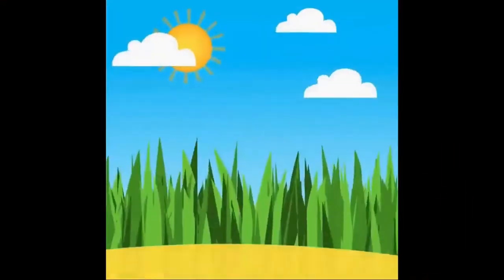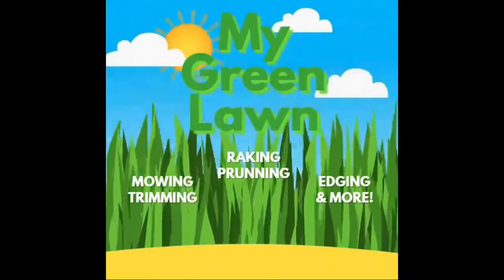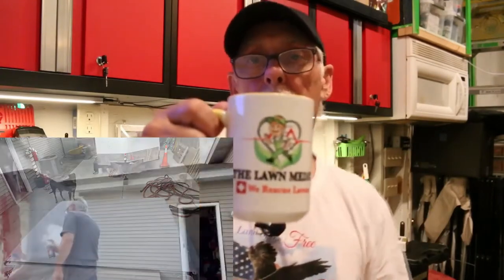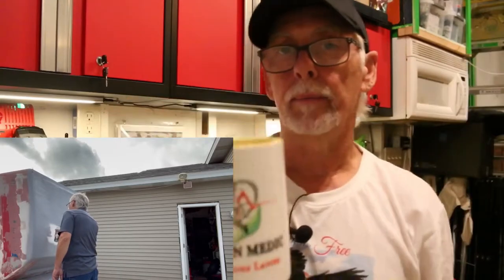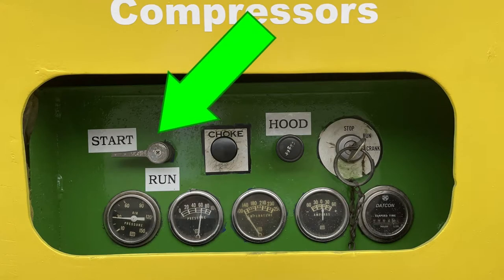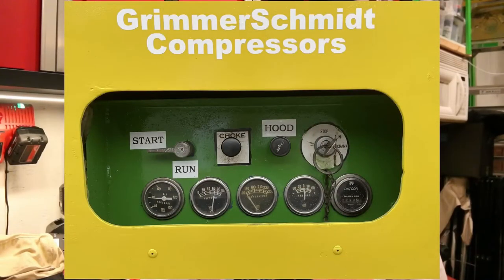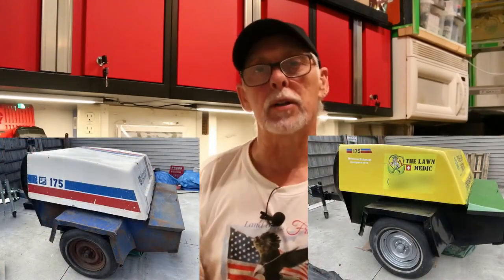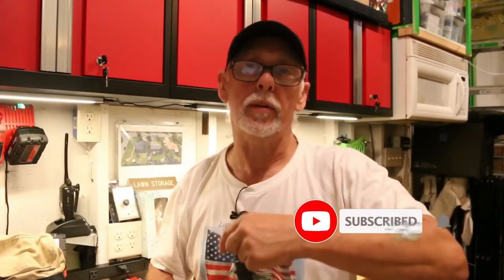Old Tow Behind Air Compressor Gets A New Look Plus Fall Sprinkler Blow-Outs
Ever wanted a tow behind compressor but thought you couldn't afford one? Me too. Till I ran across this old timer up for sale in a random parking lot, while out mowing...

I made an offer, they counter-offered and I purchased it.

It is much older then I thought it was, I finally found a tag on the motor and the motor in this thing is a 1979 Ford 371 as far as I can tell...

Seems to run so so, other then some oil leaks I will have to address next spring, also when I switch the compressor control value to "RUN" it wants to kill. I read on line on some blog, that if it kills, its trying to produce more air then its can keep up with, so it kills.

If I turn the compressor control value slowly about 1/4 of the way while also pulling out the choke, seems to work for me. But it also seems the longer it runs, the more fussy it gets and starts to pulse.

I have been able to do quite a few sprinkler blow outs so far, I just don't trust the unit yet and its a little embarrassing if there's issues, like not starting, killing or back firing... UGH!

Unfortunately I wasn't able to have the unit very long to try and work on it and get to know it a little, I only have the month of October to make money on it, so I will have to deal with all the issues it has next spring.

If you have any comments, please post them, especially if you know the unit or know compressors, I would love to hear from you.

This unit is a GrimmerSchmidt 175

Please SUBSCIBE to the channel!

Frank